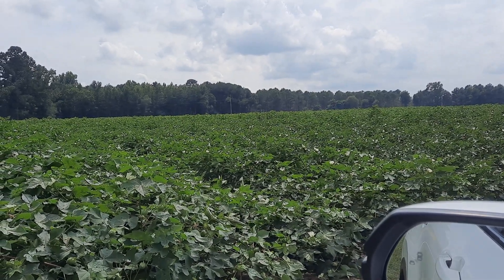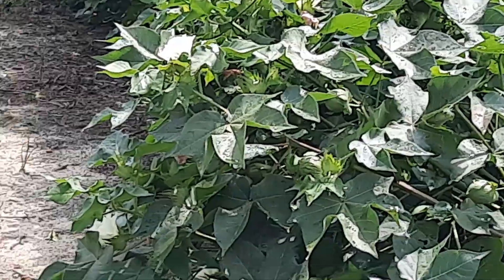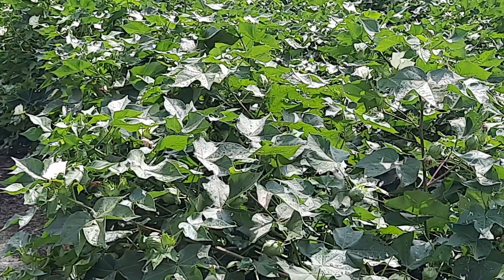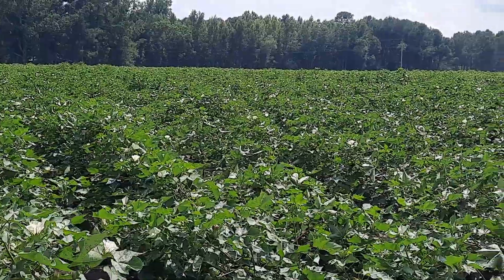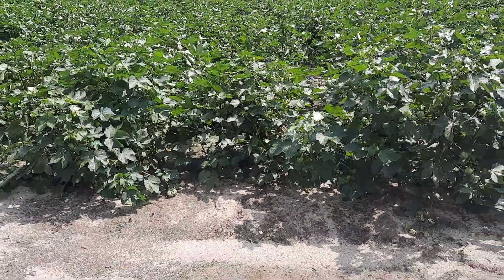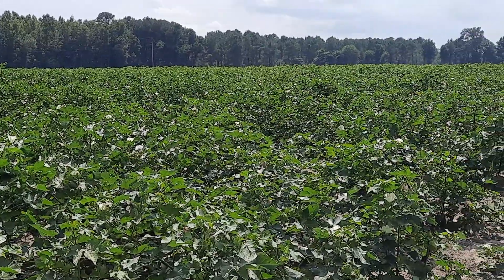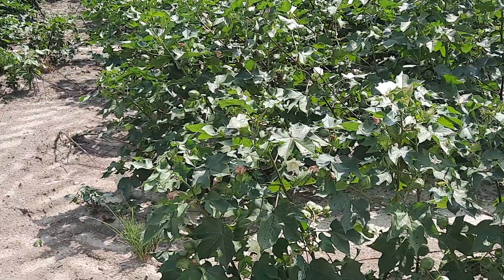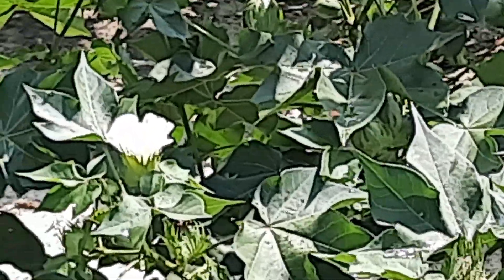Cotton Is Growing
Today I'm taking you to cotton fields.  I kept seeing the beautiful white flowers and found out that they are the cotton blossoms.  Have you ever seen them before?

Have a blessed day filled with lots of smiles!

Thank you for joining the Old Bird down on the farm today!

John 3:17